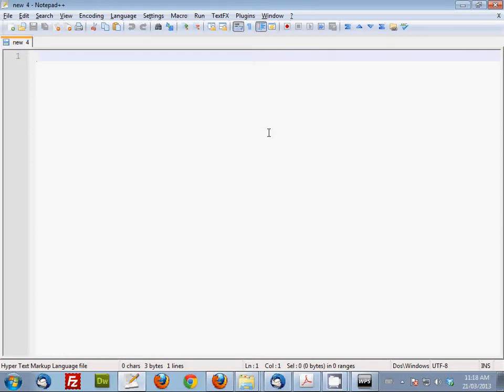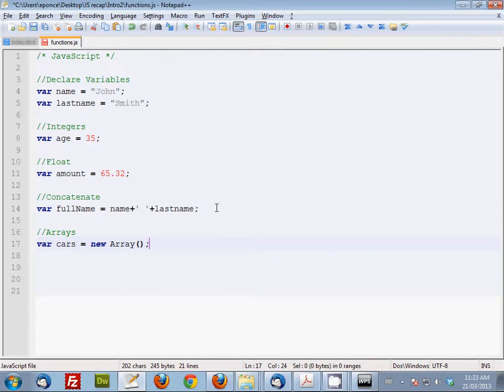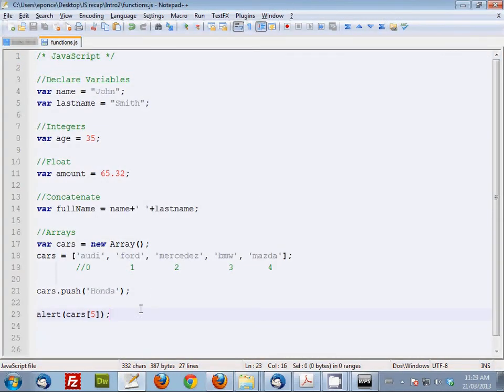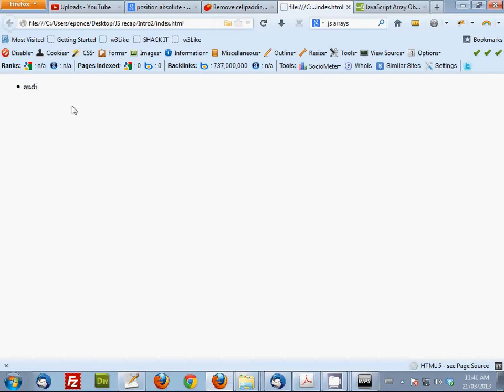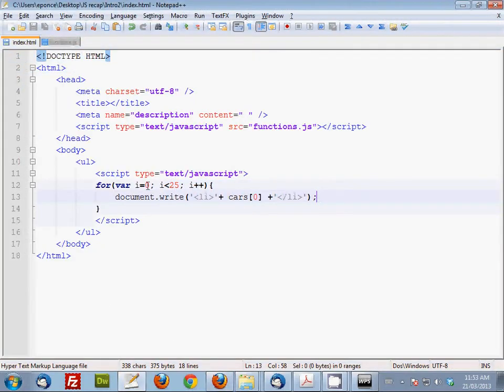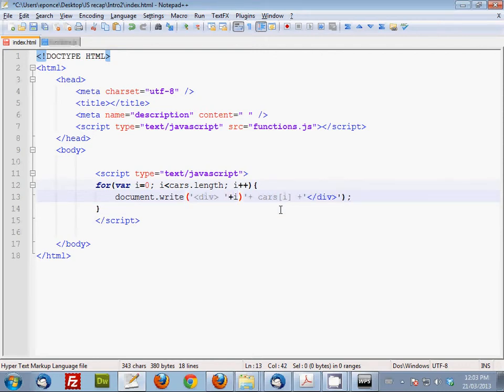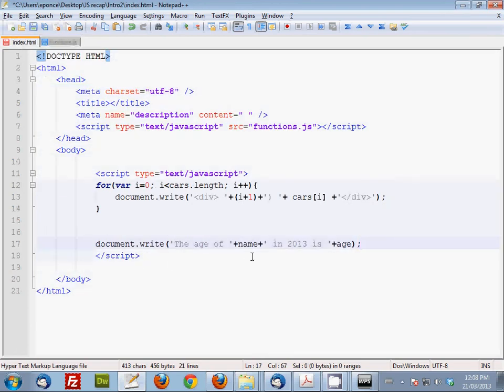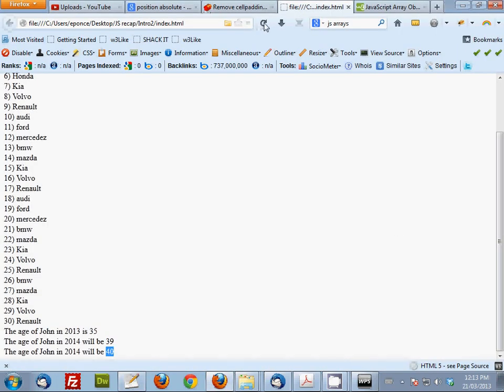Introduction to JavaScript Part2